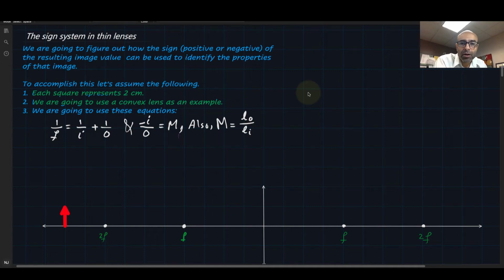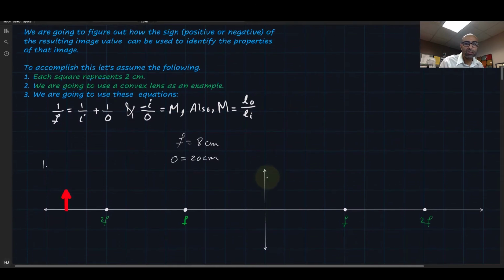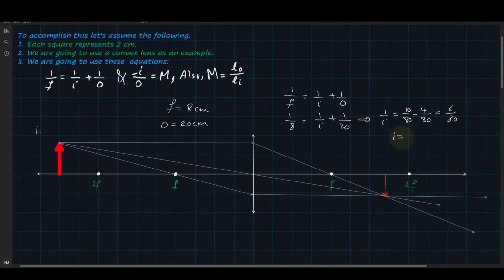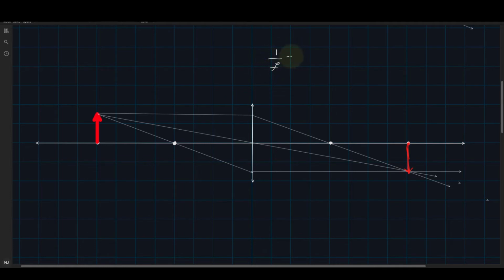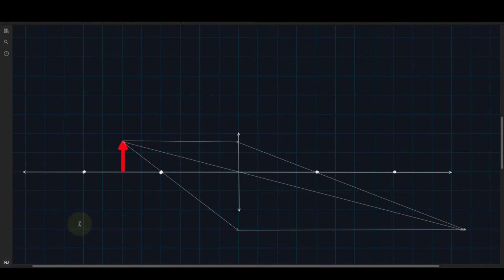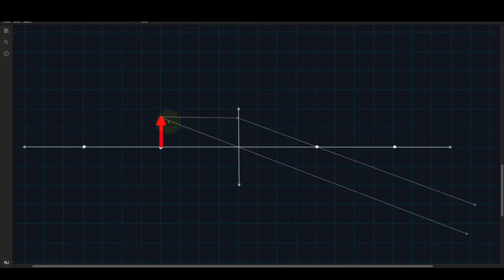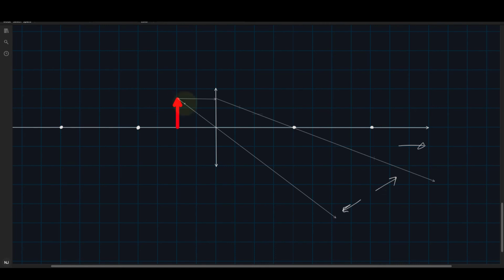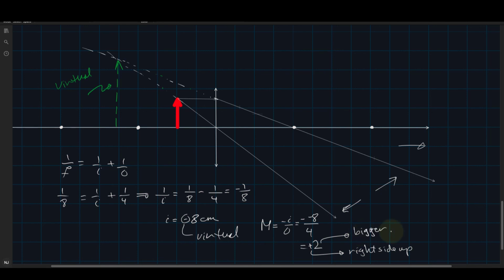Mastering Convex Lenses: Solving All Image Formation Cases- A simple demonstration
Exploring Convex Lens Image Formation with Ray Tracing: Solving Five Cases

In this simplified discussion aimed at AP high school and first-year college students, we explore five different scenarios involving an object placed in front of a convex lens. By using lens and magnification equations, we find numerical solutions that reveal important image properties. Additionally, we employ ray tracing techniques to visualize how light rays interact with the lens, enhancing our understanding of image formation.

Feel free to use this version or adapt it further as needed! 😊